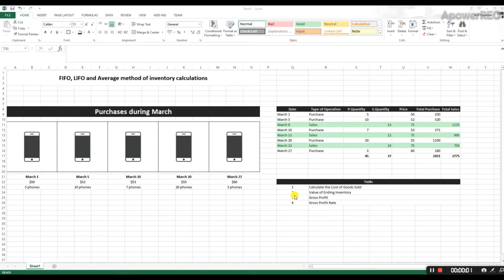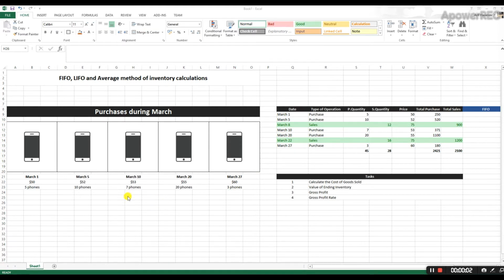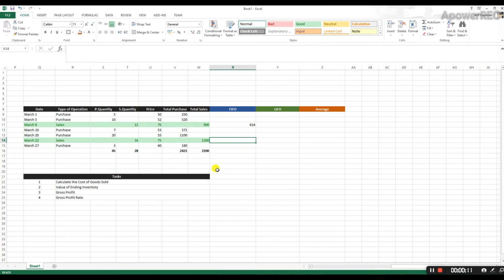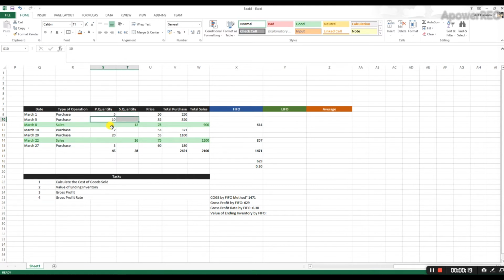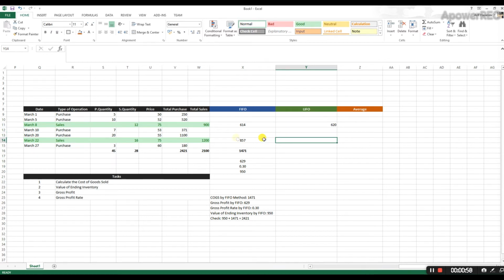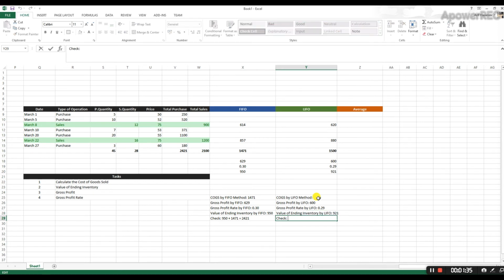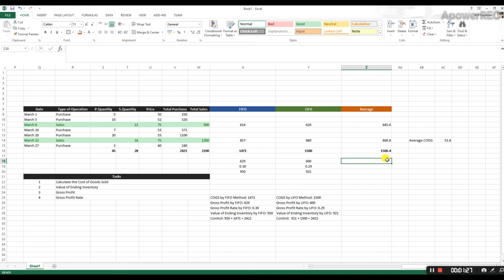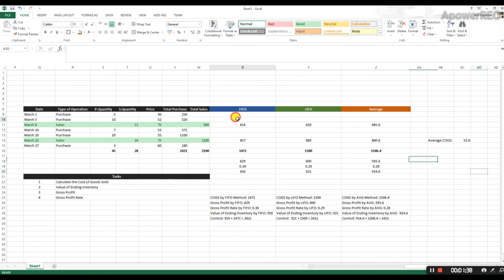FIFO LIFO and Average methods of calculating Cost of Goods Sold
You can download the excel file in the tutorial from this